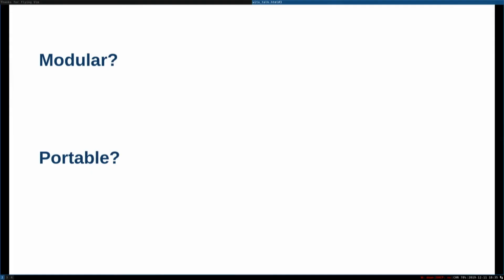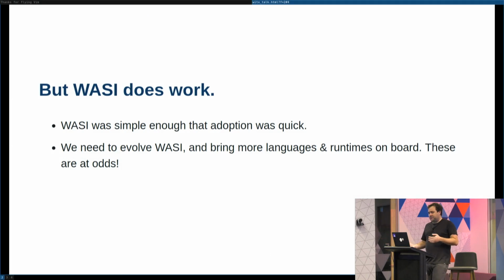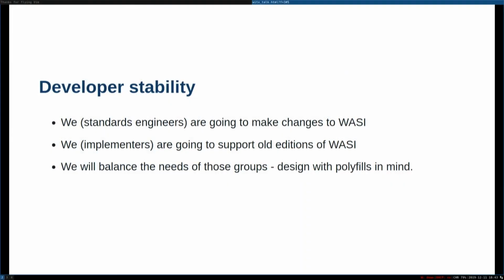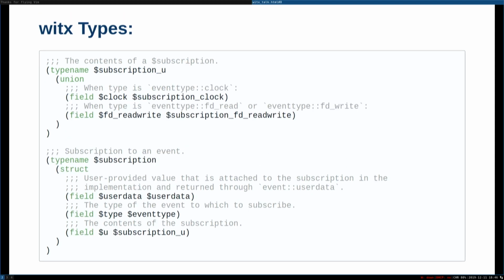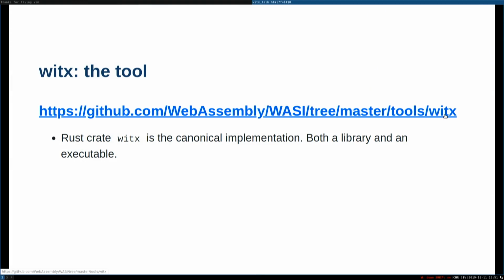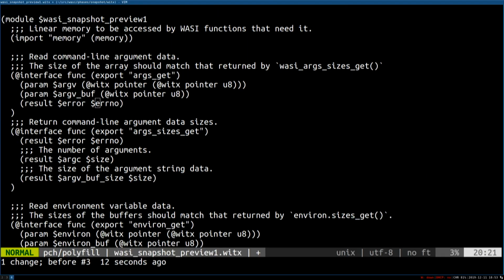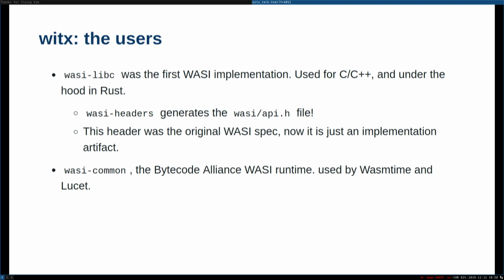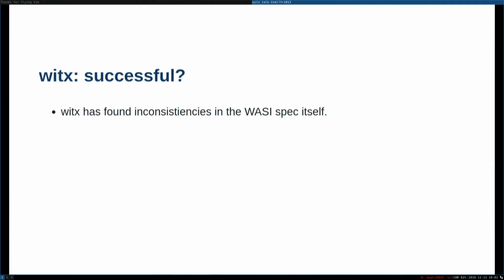Evolving WASI with code generation, Pat Hickey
We will discuss the evolution underway in WASI from being specified in a C header file, into a standard that can be used across many different languages, and takes advantage of new WebAssembly proposals. Powering this evolution is witx, an interface description language designed to fit into the WebAssembly universe. Bytecode alliance members have built a set of tools which use witx to keep WASI software working as the underlying system interfaces evolve.